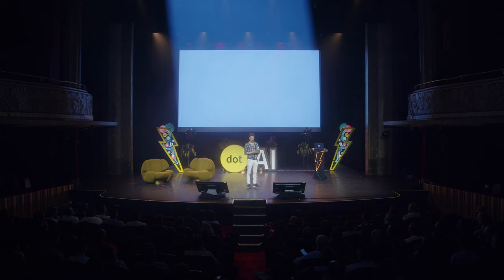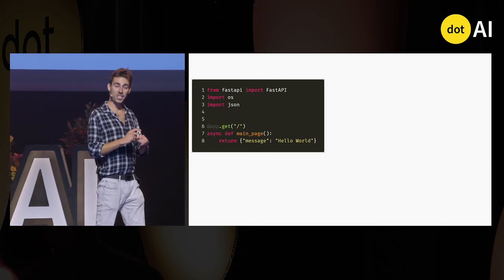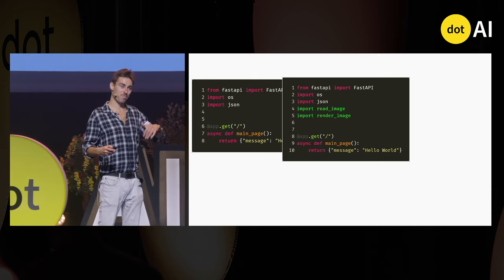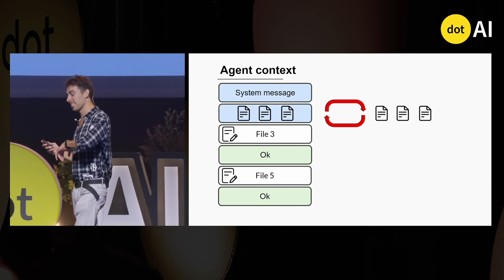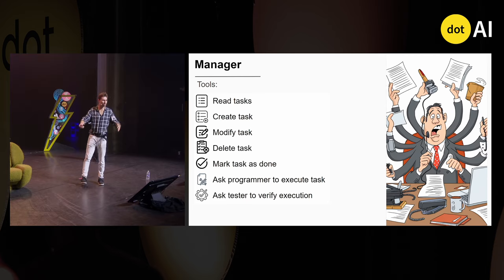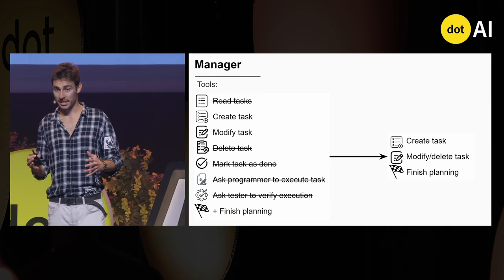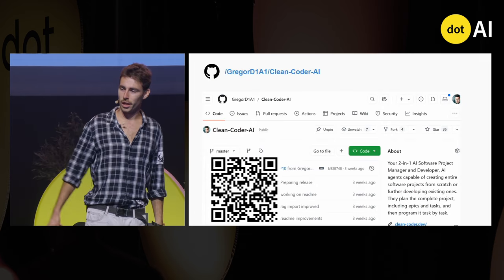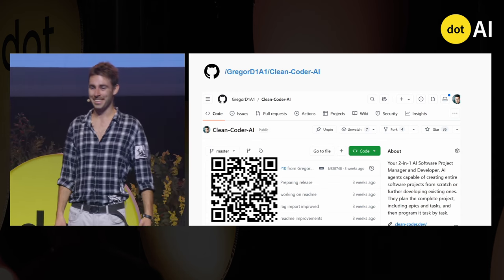dotAI 2024 - Grigorij Dudnik - Multi-agent collaboration in practice: make AI code an app for you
Who is Grigorij Dudnik?

Grigorij is an AI developer working with AI agents. Author of Clean Coder - a multi-agent framework for autonomous code writing, which is completely open-source. He used Clean Coder to write most of the code in his startup takzyli.pl, where Grigorij is CTO and co-founder.